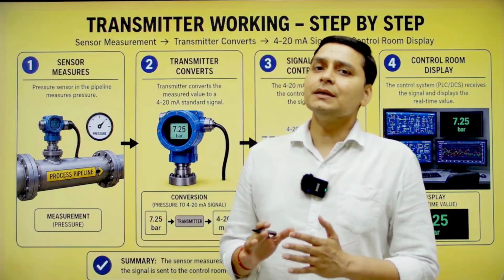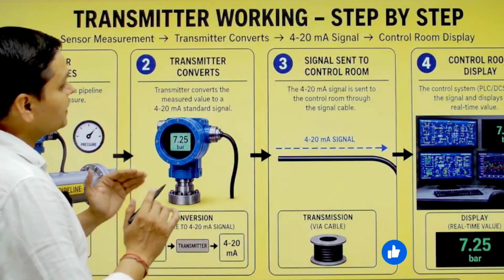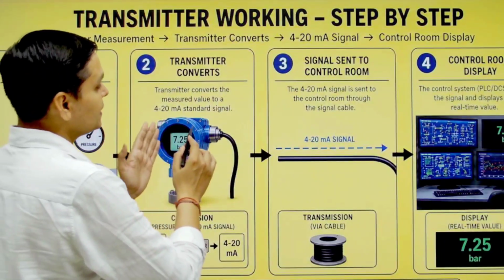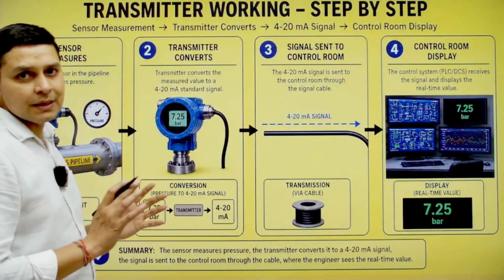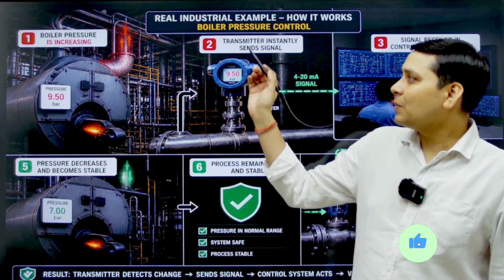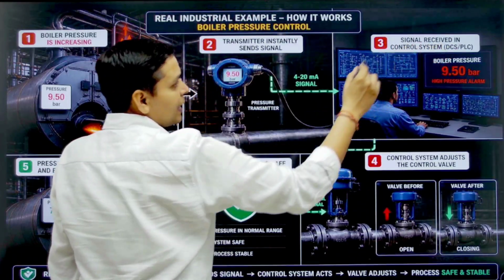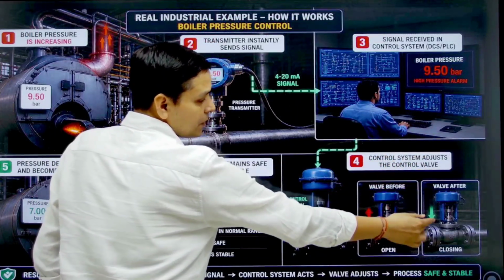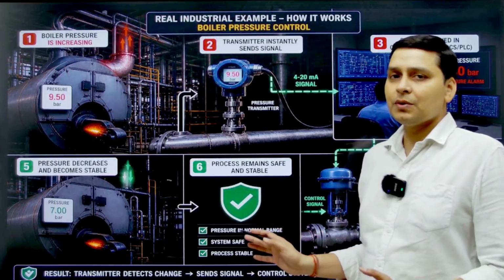Pressure Transmitter Explained: From Sensor to Control Room| 4-20 mA Signal Transmission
🔥 Pressure Transmitter Working Explained | Instrumentation Basics ⚙️ | PLC DCS SCADA

In this video, you will learn the complete working of a Pressure Transmitter in Instrumentation & Industrial Automation. 📡

✅ What is a Pressure Transmitter?
✅ How Pressure Sensor Works
✅ 4-20mA Signal Explained
✅ Signal Transmission to PLC/DCS
✅ Real-Time Monitoring in Control Room
✅ Boiler Pressure Example Explained
✅ Control Valve Automatic Operation

This video is very useful for:
🎓 Instrumentation Students
👨‍🔧 Automation Engineers
🏭 PLC/DCS Beginners
⚡ Industrial Maintenance Technicians

Understand how industrial sensors send real-time process values to the control room using transmitters and standard signals.

📘 Topics Covered:
🔹 Pressure Sensor
🔹 Transmitter Working Principle
🔹 PLC & DCS Basics
🔹 SCADA Monitoring
🔹 Process Control System
🔹 Industrial Automation Basics

Playlist instrumentation

Playlist PLC